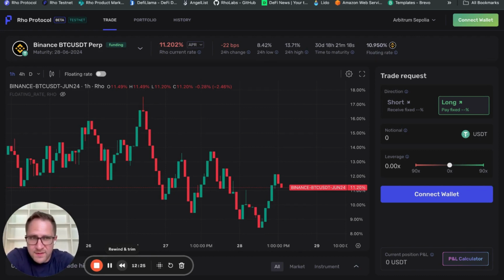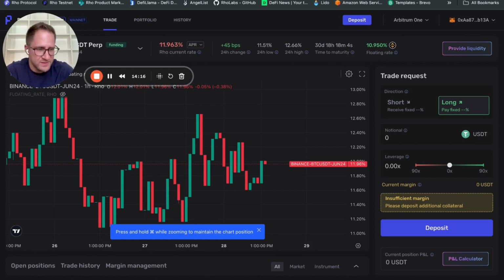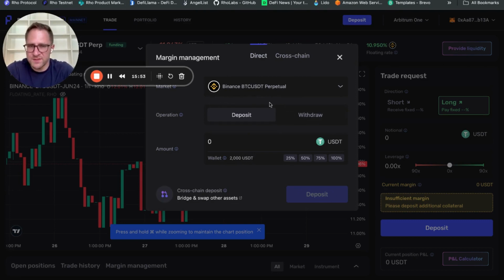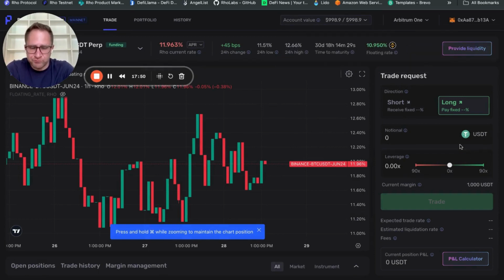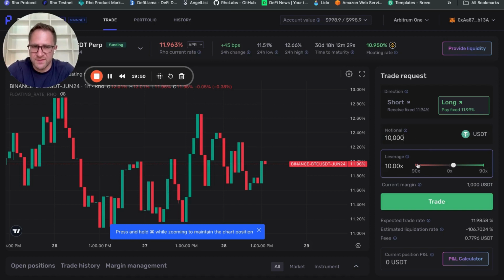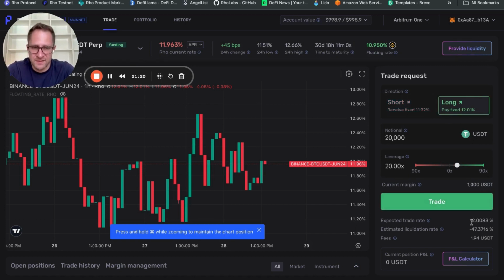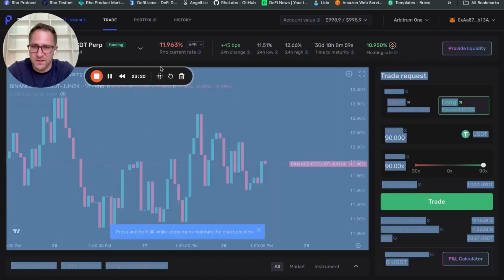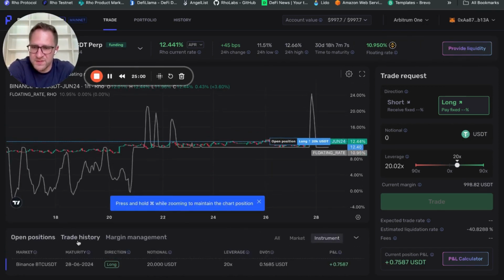Ultimate Rho Protocol Guide: Wallet Setup, Trading, and Portfolio Management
This video covers everything from connecting your wallet and placing your first trade to managing your portfolio and margin. Whether you're new to DeFi trading or an experienced trader, this comprehensive guide will help you navigate the Rho Protocol and make informed trading decisions.

Time Codes:

0:00 - Introduction
0:30 - Connecting Your Wallet
2:07 - Depositing Margin
3:12 - Overview of Trading Interface
5:32 - Placing a Trade
7:52 - Viewing Open Positions and Managing Margin